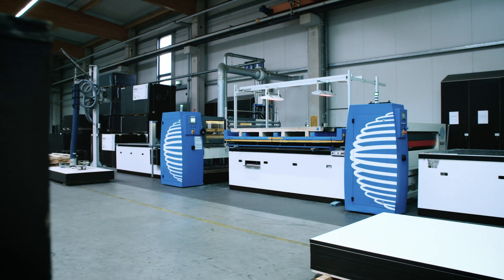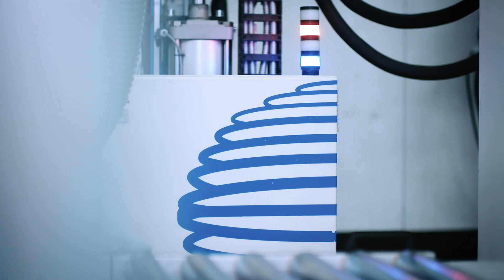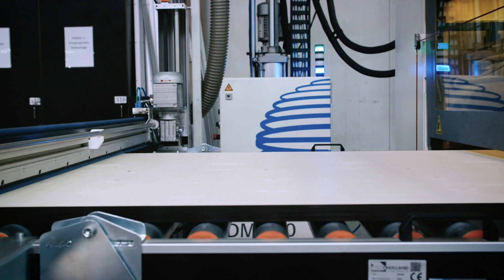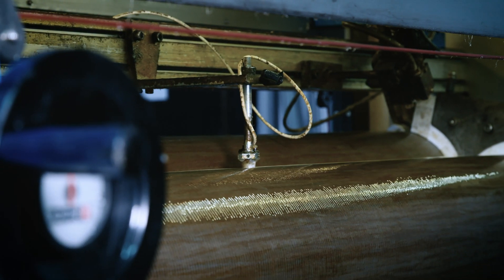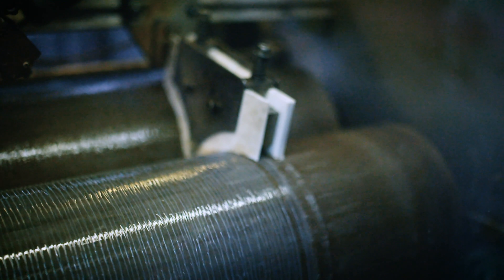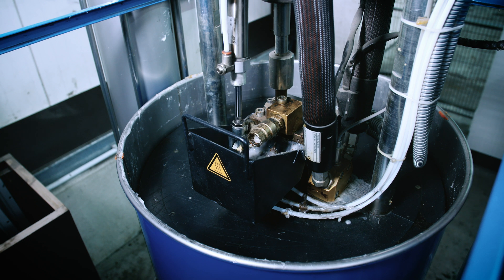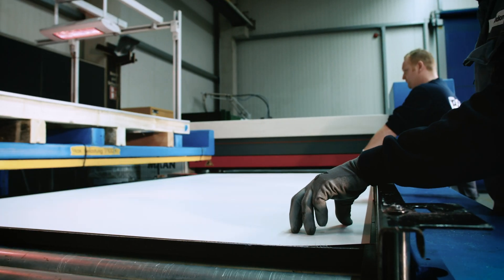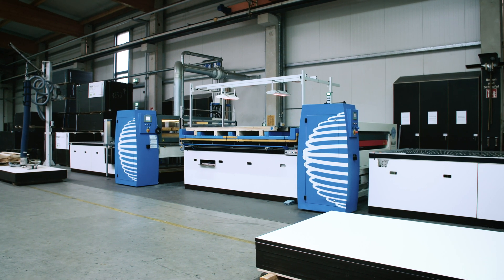Sheet 2 Sheet | Panel Assembly Line | Hotmelt Flat Lamination | Maan Engineering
Maan Engineering develops and produces Coating Equipment for the worldwide Building & Construction Industry. With its high-quality range, Maan Engineering is able to deliver client-specific solutions created using standard products.